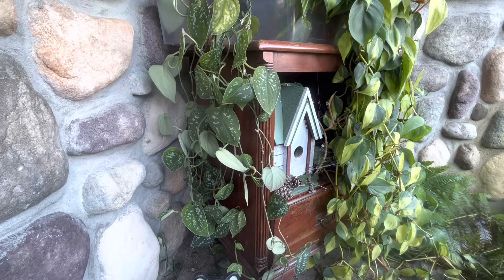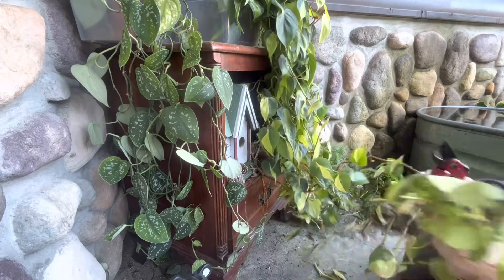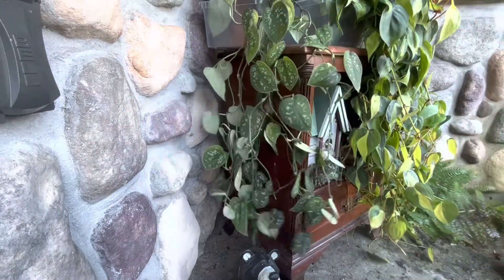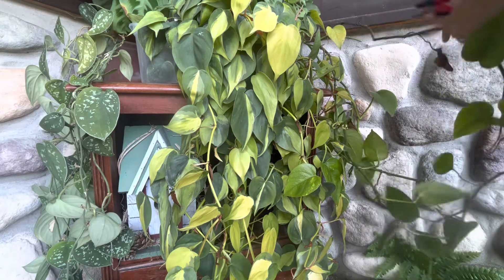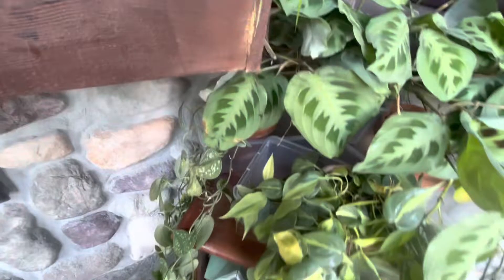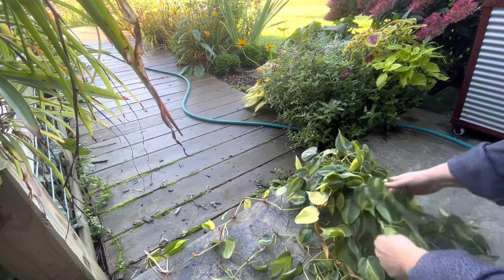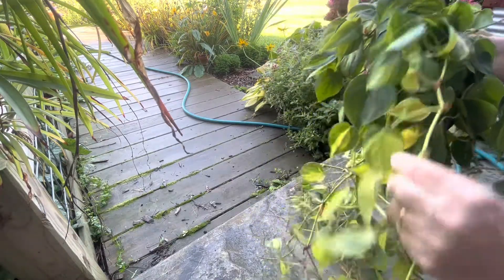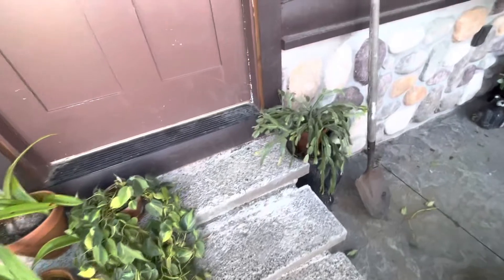Bringing Houseplants In For Winter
Houseplants outside during summer, bringing houseplants in for winter, Thanksgiving Cactus/Christmas Cactus outside during summer, Amaryllis outside during summer